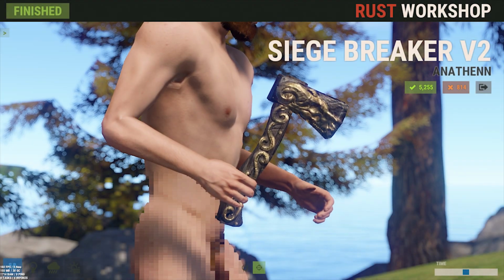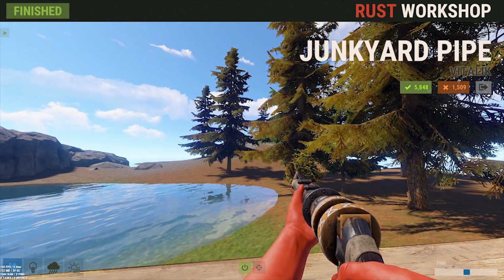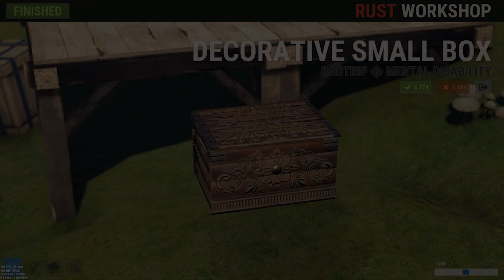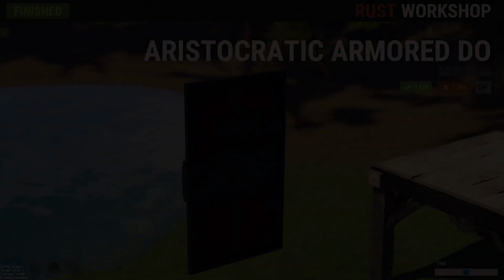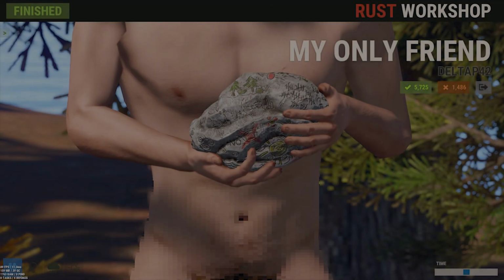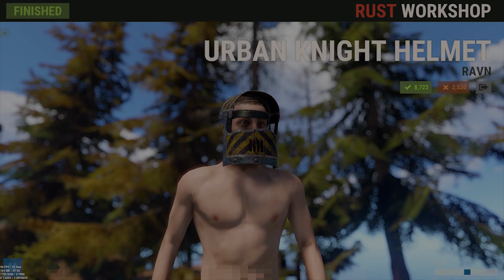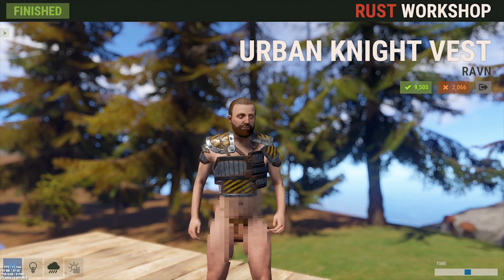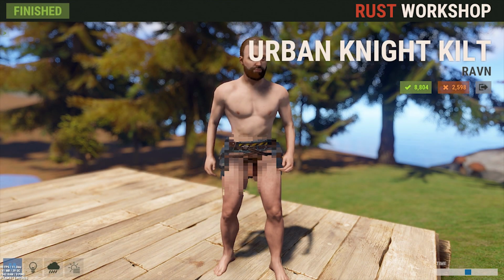Rust Skins | 12/7/17 Aristocratic Door, Black Mamba, My Only Friend #47 (Rust Skins & Unboxings)